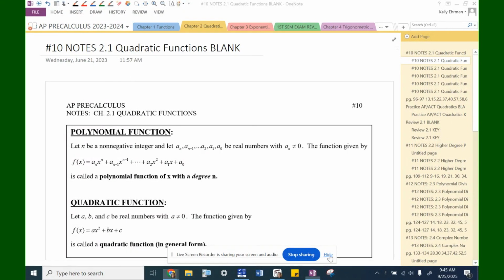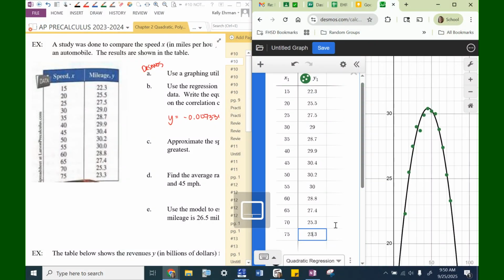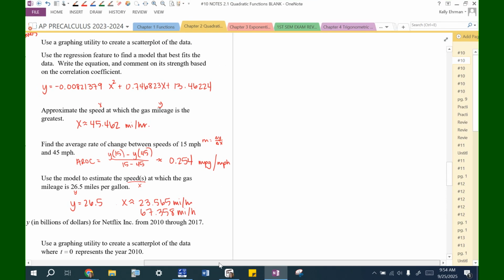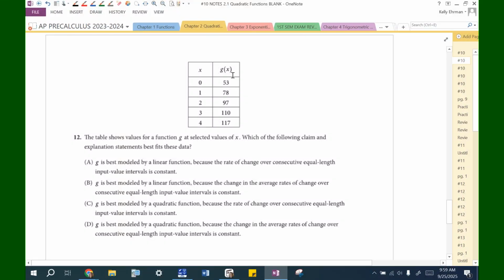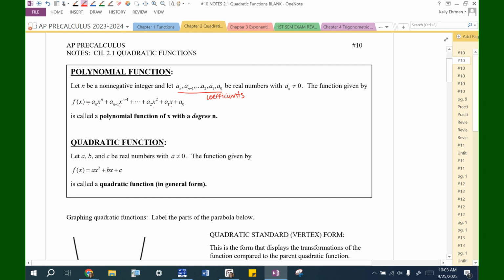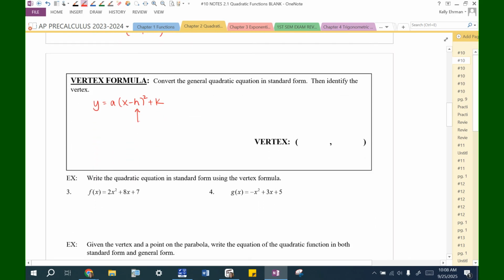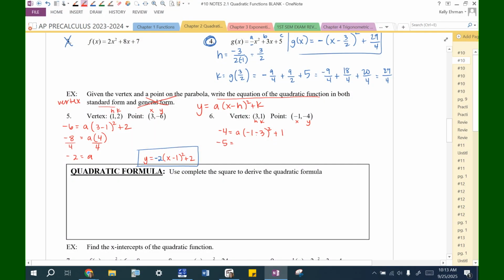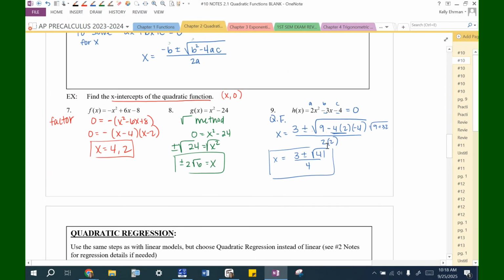Notes 10 Ch. 2.1 Quadratic Functions